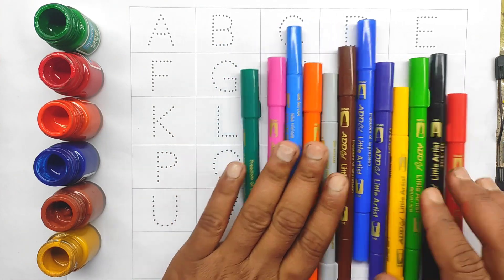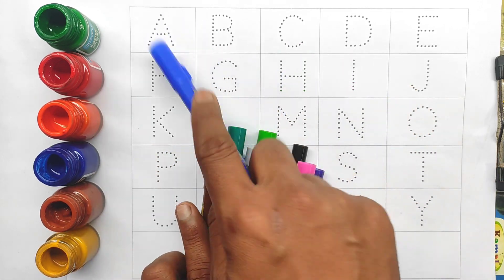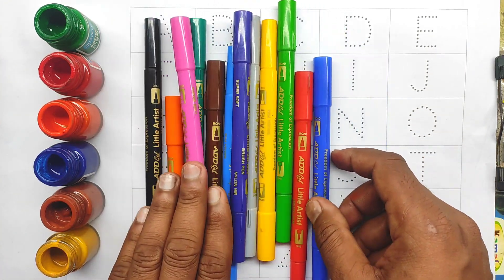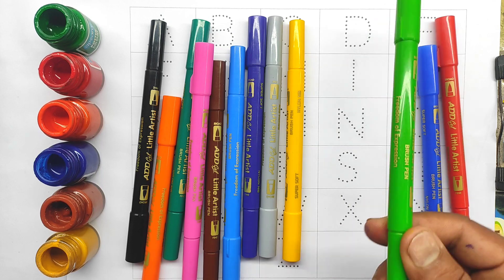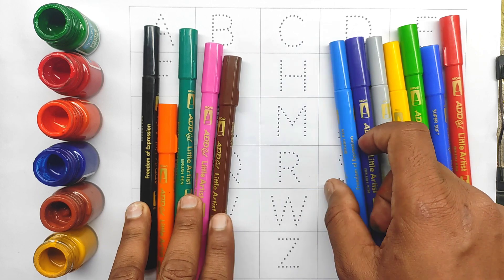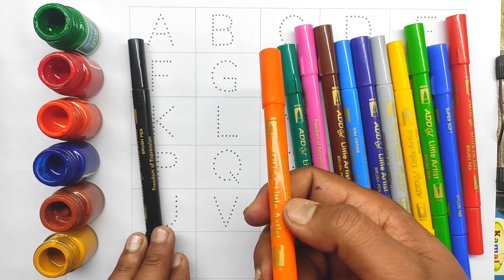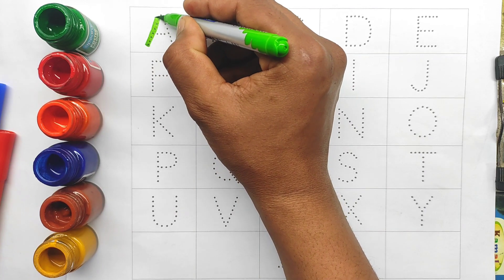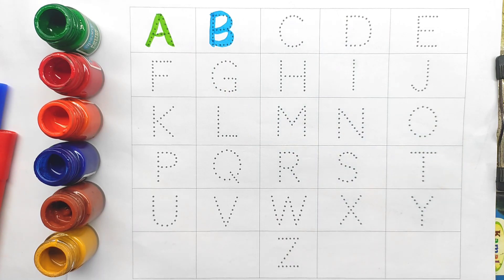A for Apple B for Ball C for Cat। abcd alphabet। rhymes। phonics song। अ से अनार क से कबूतर part 266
A for Apple B for Ball C for Cat। abcd alphabet। rhymes। phonics song। अ से अनार क से कबूतर।

Your query
a for apple
abcdefg
english alphabet
abcd cartoon
a for apple bi for ball
alphabet song
a for apple a for ant
nursery rhymes
abcd rhymes
abcdalphabet

ABCD varnmala
ABCD varnmala
English varnmala
English alphabet
a for apple
kids alphabet

वर्णमाला